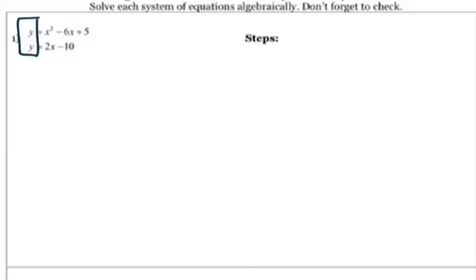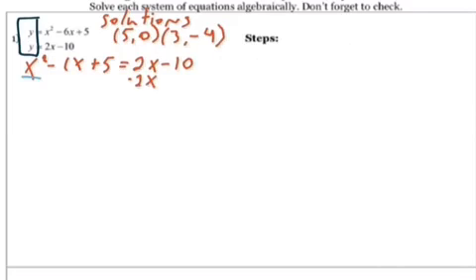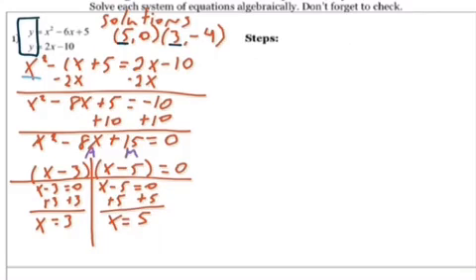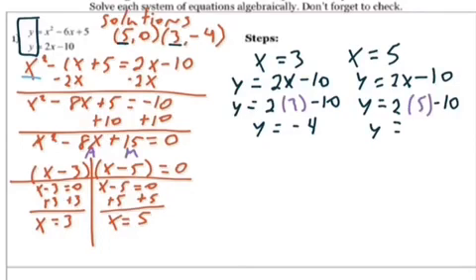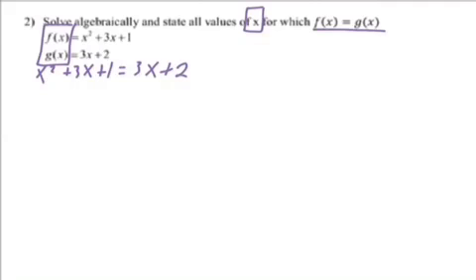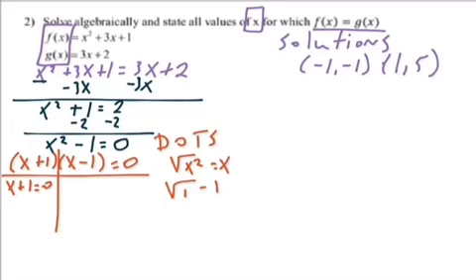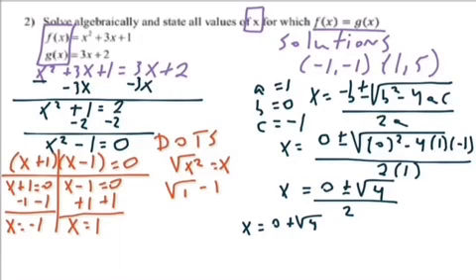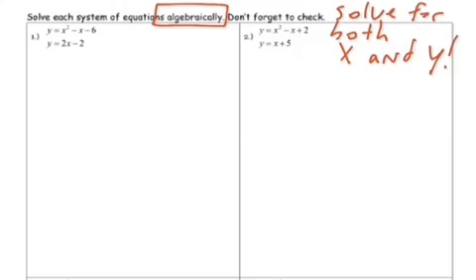Solving quadratic/linear systems algebraically day 1